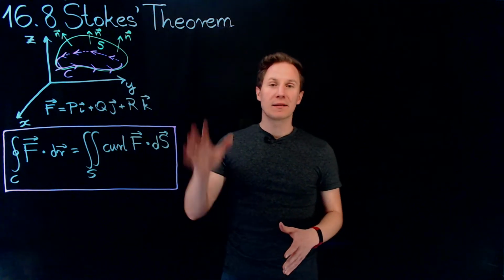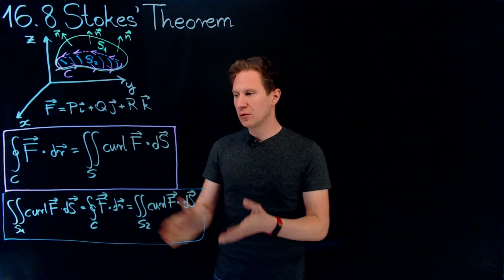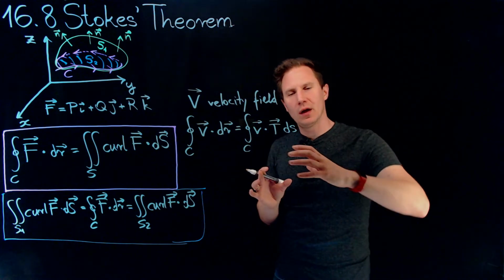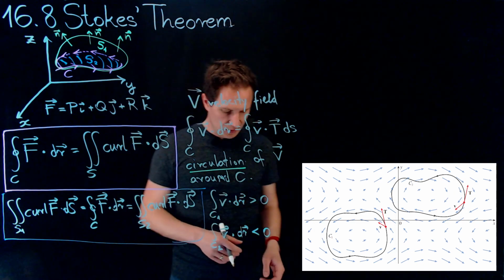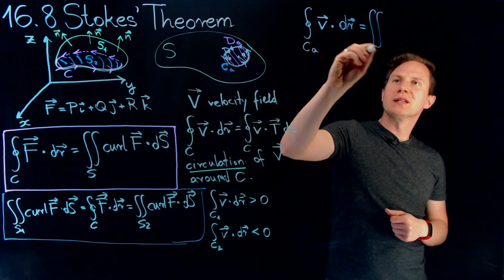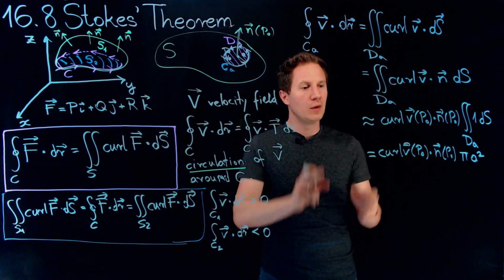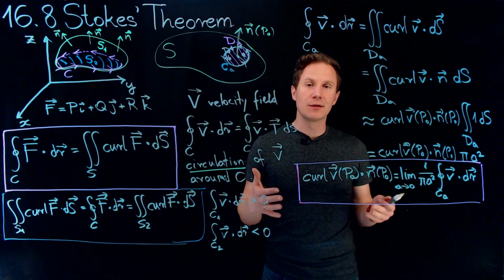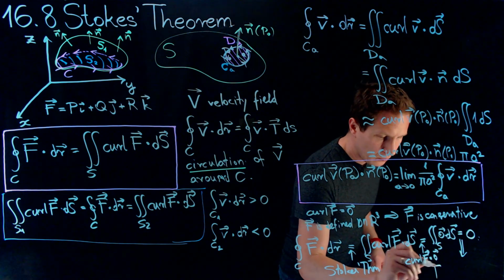16.8 Stokes' Theorem (Part 2 of 2)